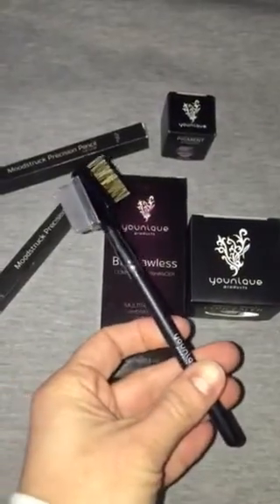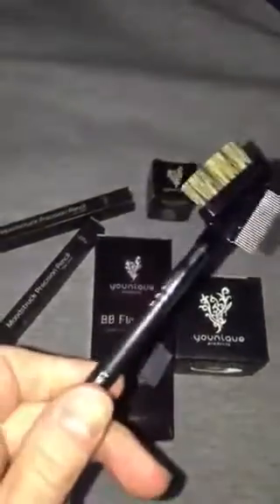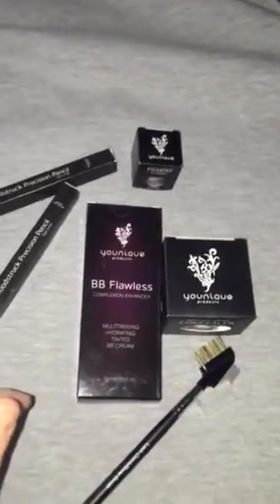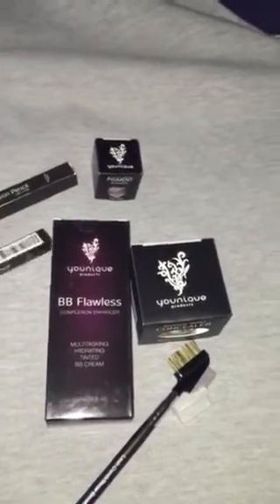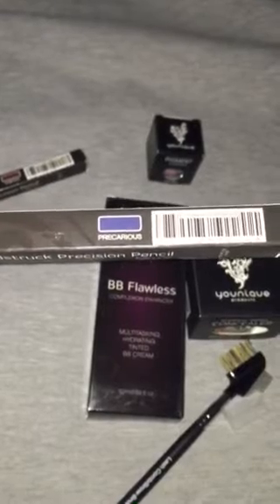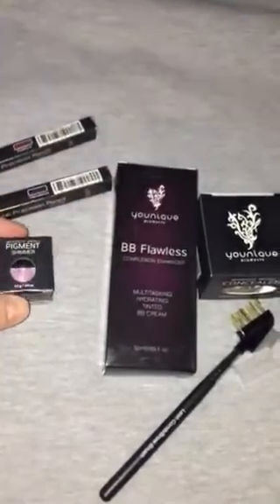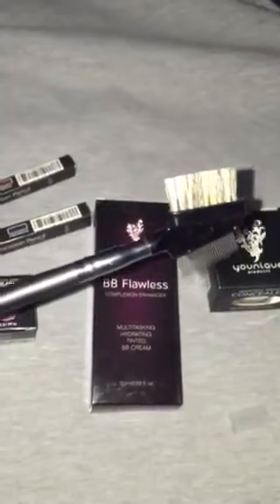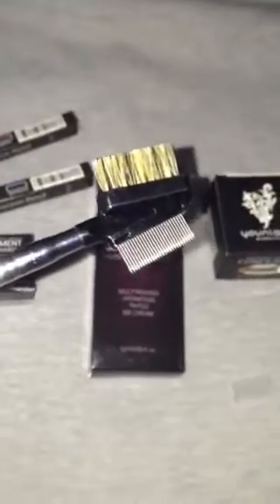Younique... More than Mascara!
A quick highlight of my favorite Younique products. If you are already a Lash Loving 3D Fiber Mascara Junky, you need this Lash Brush. It will change your life! Mineral Shadow Pigments, Waterproof Lip and Waterproof Eye Pencil, BB Flawless Cream, and Mineral Concealer!